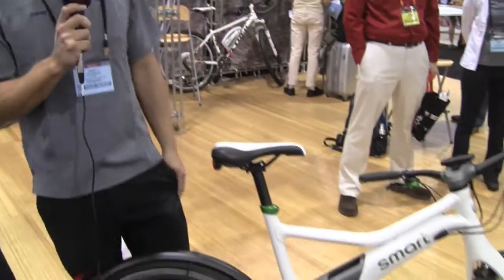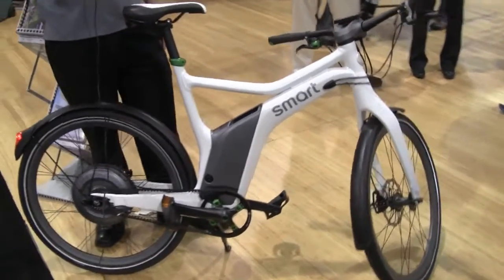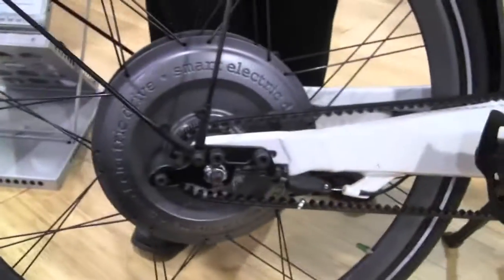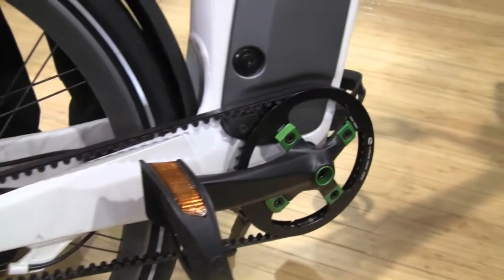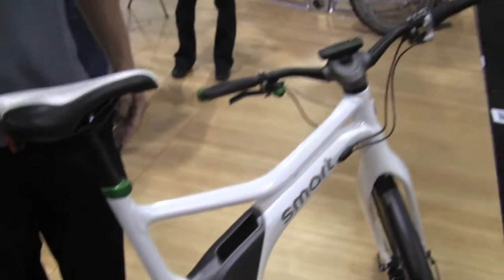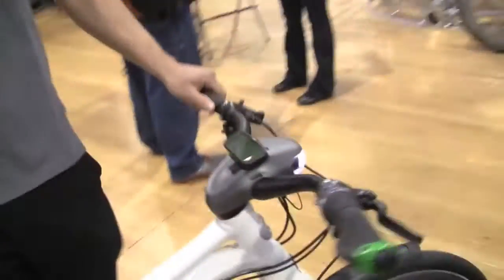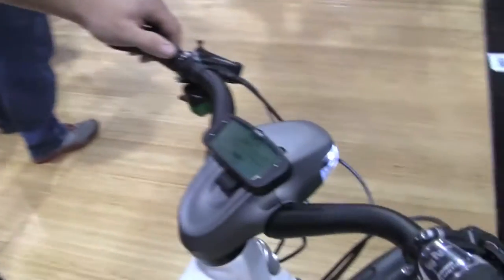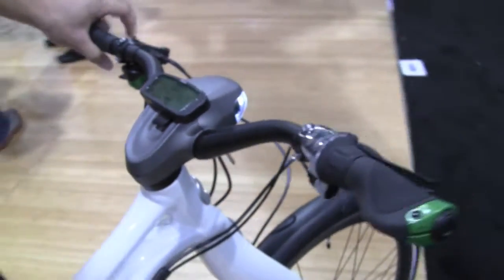Smart Electric Bike at Interbike 2012 | Electric Bike Report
Casey from Bionx shows of the Smart Electric Bike that will be distributed in North America soon.  The Smart e-bike uses the Bionx motor with a 3 speed internal gear rear hub and a Gates belt drive.  The bike also features iPhone integration and front and rear lights that are powered by the battery.

NOTE: The battery is actually a 48 Volt 8.8 amp hour lithium battery.